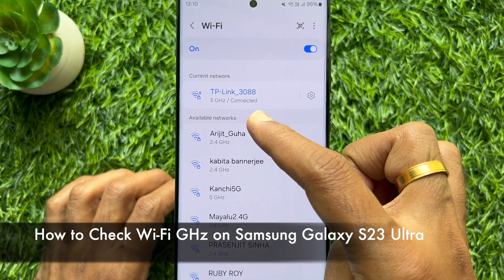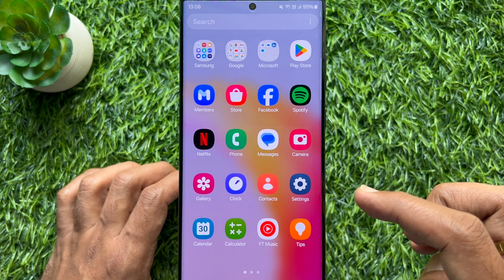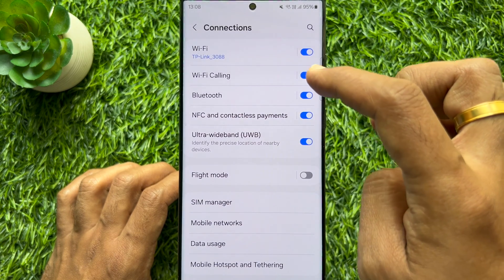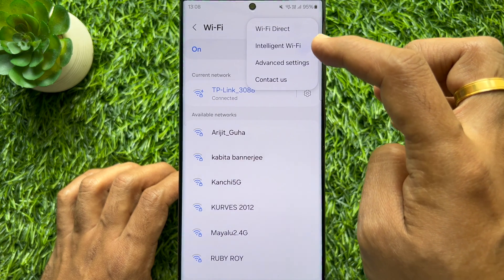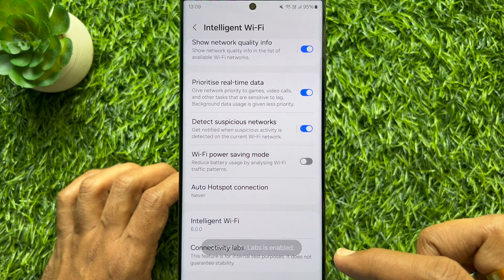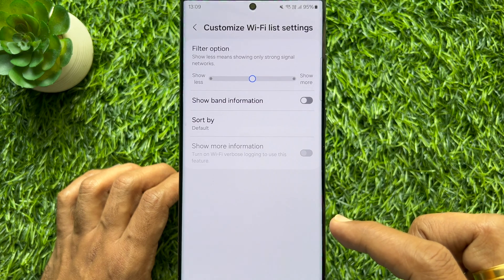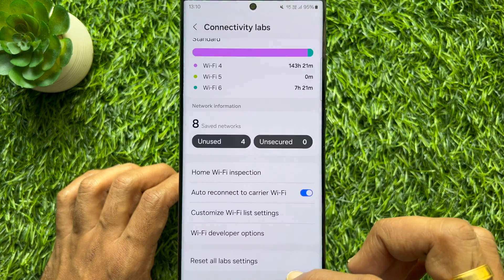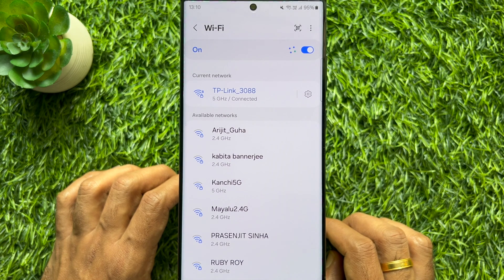How to Check Wi-Fi GHz on Samsung Galaxy S23 Ultra